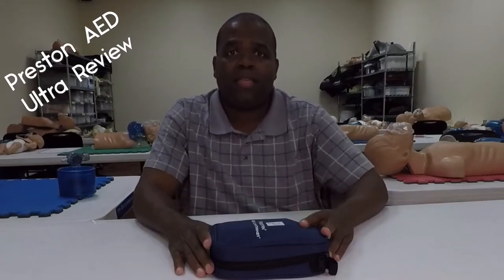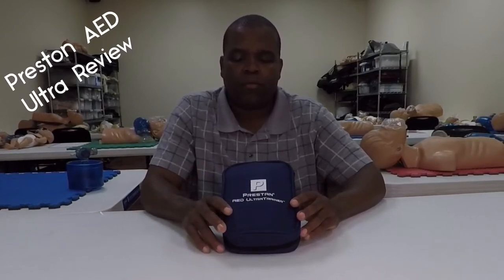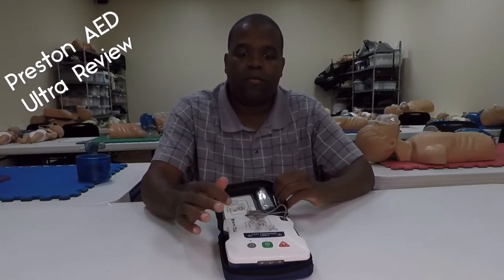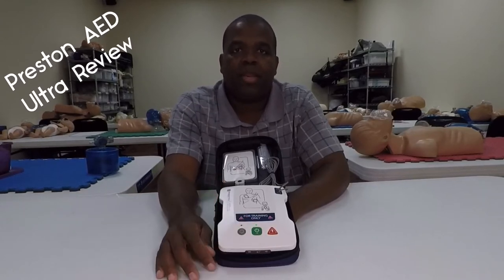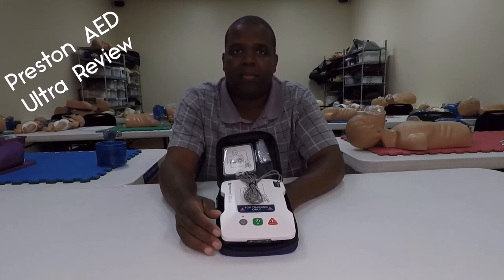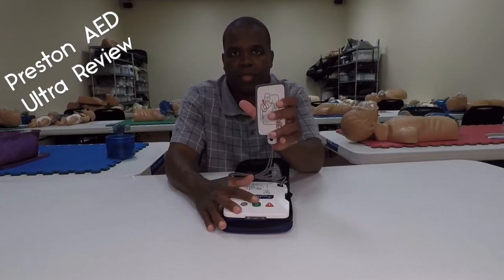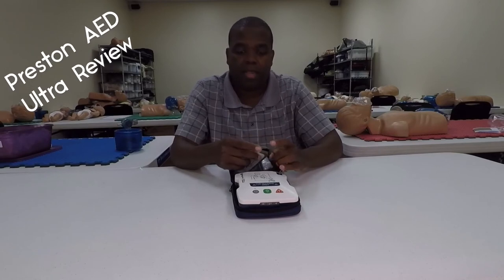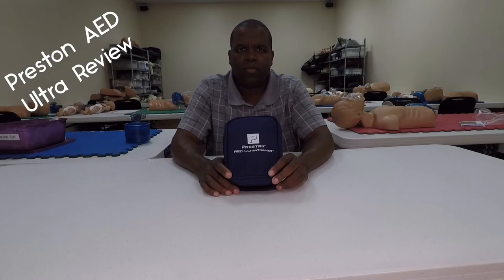Prestan AED Ultra Trainer Review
Product review for the new Prestan AED Ultra Trainer.